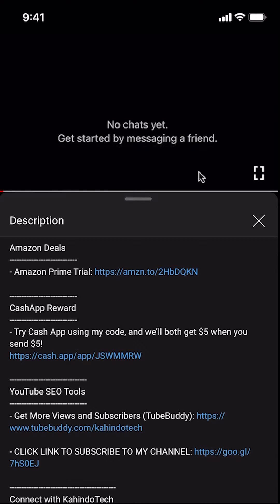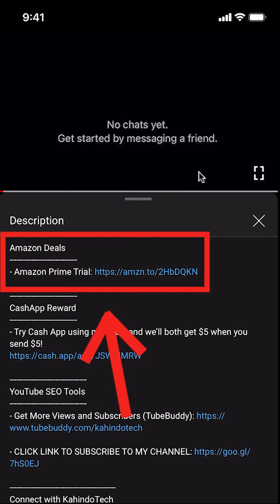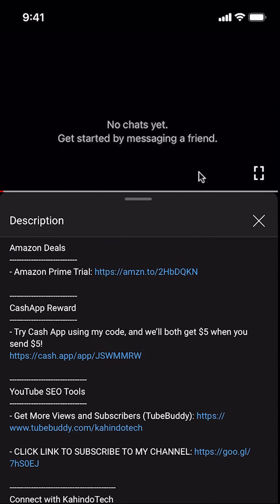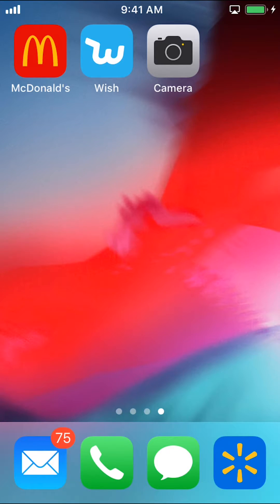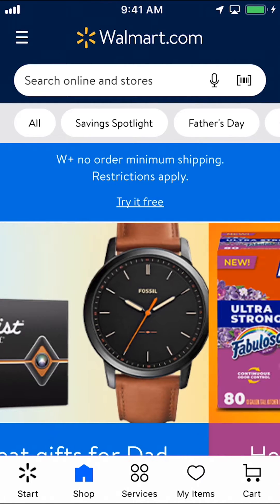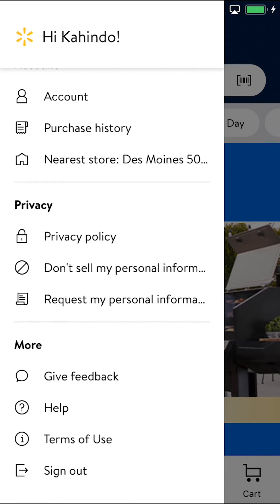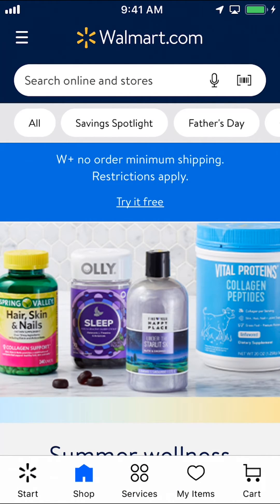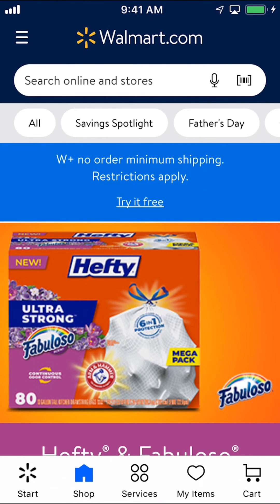How To Sign Out on Walmart App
This video shows How To Sign Out on  Walmart App.